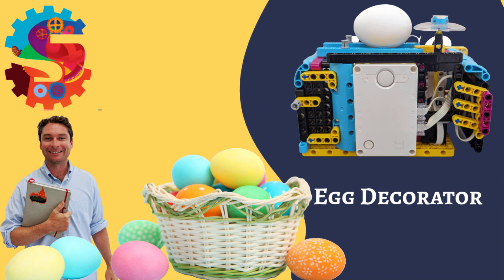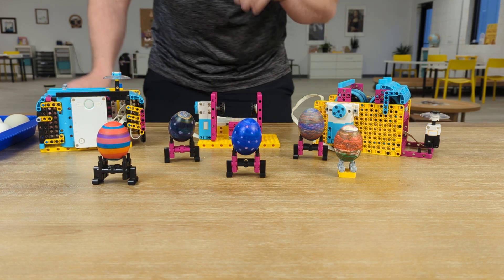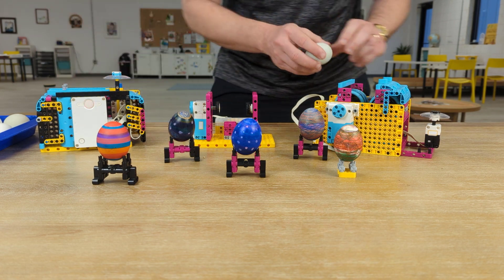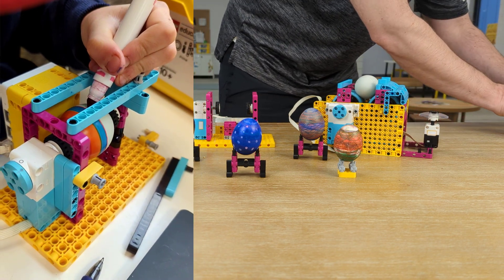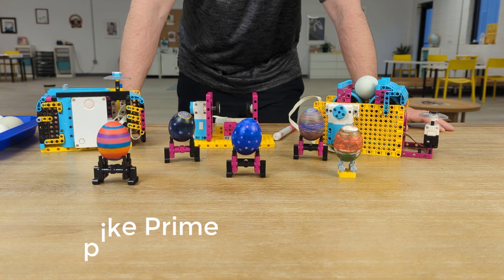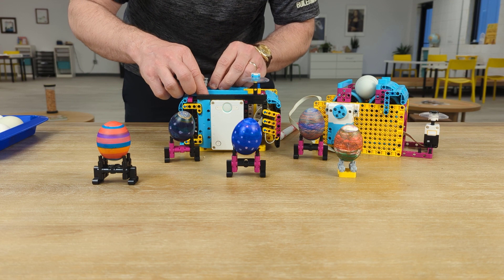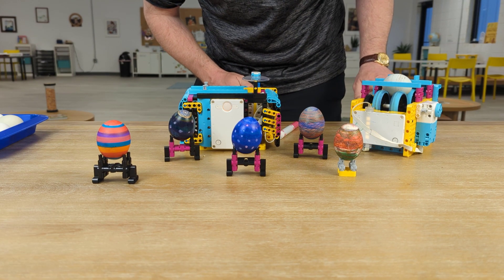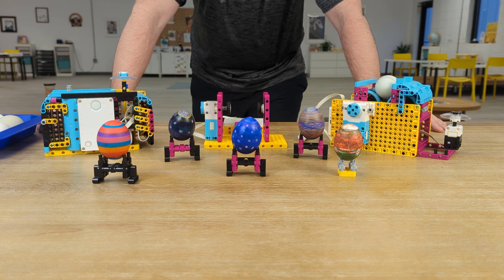LEGO Spike Prime Egg Decorator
Students at Sprattronics Learning Lab designed, built, and coded machines to help them decorate eggs for Easter. Can you design a machine to spin an egg for decorating?